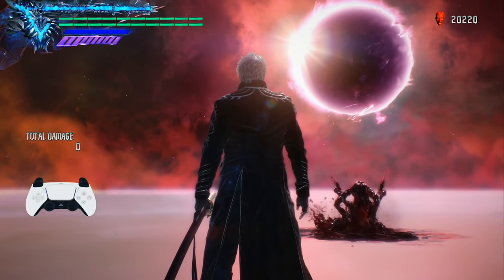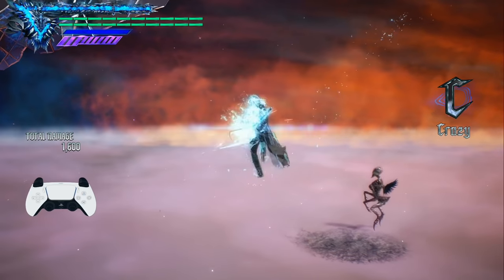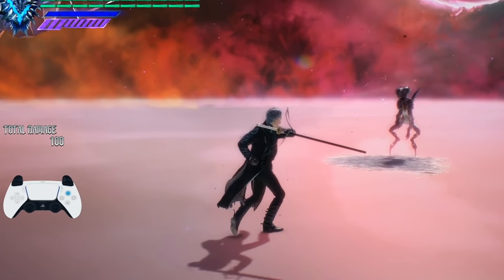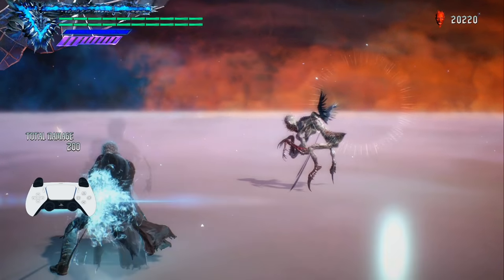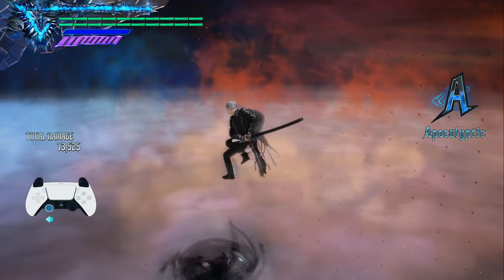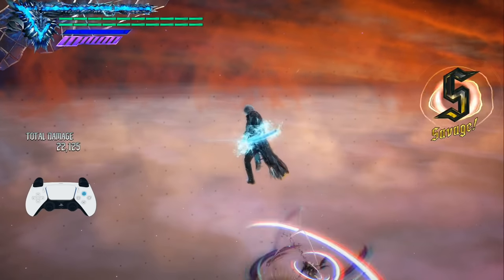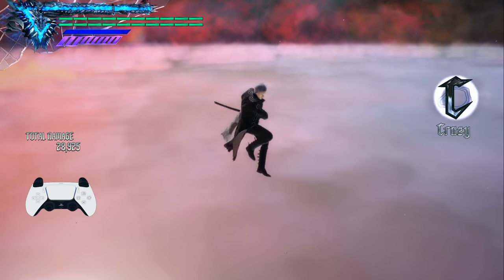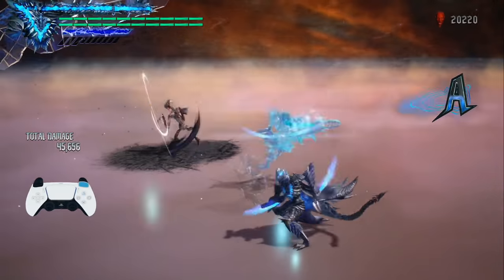Devil May Cry 5 Special Edition - Vergils Judgement Cut Tutorial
In this video we go over Vergils Judgement Cut mechanic in DMC5SE and its basics in this tutorial video. If youre looking for more tutorials you can find them

Devil May Cry 5 SE Update:

Attention devil hunters, today we just launched digital pre-orders for Devil May Cry 5 Special Edition, so we also wanted to share some key dates and important info ahead of launch, including the release date for Vergil DLC for Devil May Cry 5 (Dec. 15th, 2020) and an update on ray tracing for Xbox Series S.

DMC5SE Pre-Order Bonus

Starting right now, you can pre-order Devil May Cry 5 Special Edition on both PlayStation 5 and Xbox Series X|S digital stores. Anyone who purchases the game by November 18th, 2020 will get a free pack of 100,000 Red Orbs. These are immensely useful early on in the game as they’ll help unlock moves, buy Devil Breakers, buy other Orbs and even bring you back from defeat in a pinch. Or… you can be a total badass and just hold onto them, saving up for some of those pricey Taunts. Up to you.

DMC5 Vergil DLC Release Date

We mentioned this early on alongside our game announcement, but never gave you a firm date or price. Well, it’s time to change that.

Our dev team has been hard at work in getting DMC5SE ready to launch the same day as PlayStation 5 and Xbox Series X|S, so Vergil will be arriving on PlayStation 4, Xbox One and PC just a few weeks after that, on December 15th, 2020 and will cost just US$4.99 / €4.99 / £3.99.

To keep you motivated, we’ll leave you with a quick reminder that Vergil will be fully playable on Story Missions, The Void, and Bloody Palace.

An Update on Ray tracing for Xbox Series X|S

We’re excited to bring Devil May Cry 5 Special Edition to Xbox Series X|S with high frame rates up to 120 fps, enhanced 3D audio, reduced loading times, the Legendary Dark Knight difficulty, Turbo Mode and playable Vergil on both consoles.

Fans playing Devil May Cry 5 Special Edition on Xbox Series X will also experience the game in 4k resolution and with Direct X Ray Tracing. Both consoles deliver amazing next generation speed and performance, and while we are just now scratching the surface of what they can do our teams are eager to continue exploring the full capabilities of Xbox Series X|S in the future.

While ray tracing will be available as a downloadable title update on Xbox Series X, Devil May Cry 5 Special Edition will not support ray tracing on Xbox Series S.